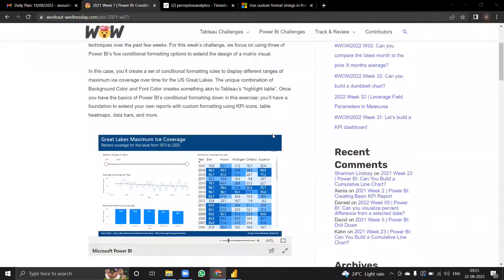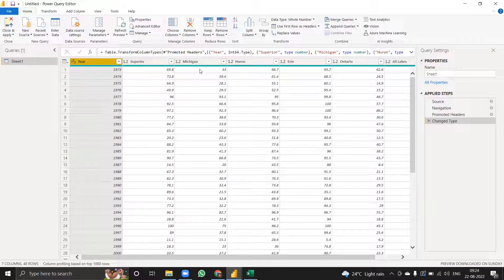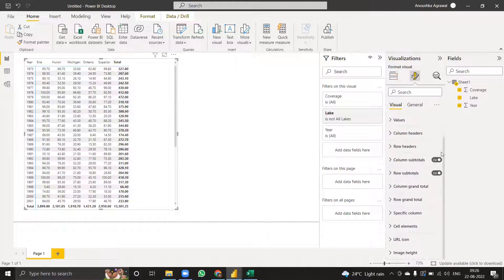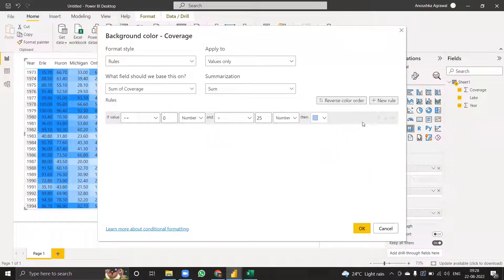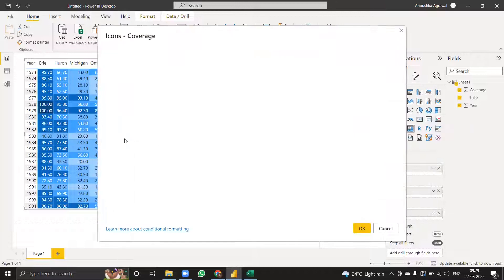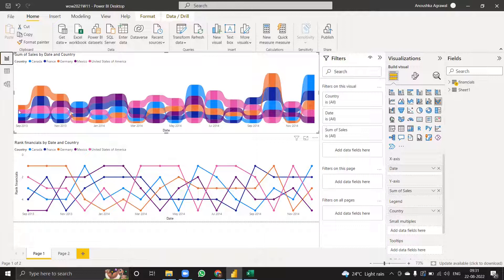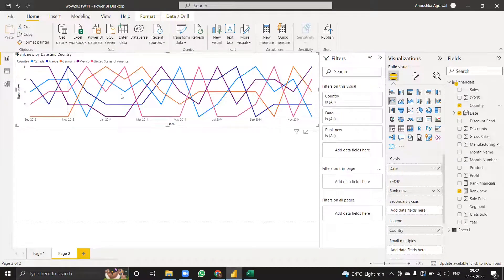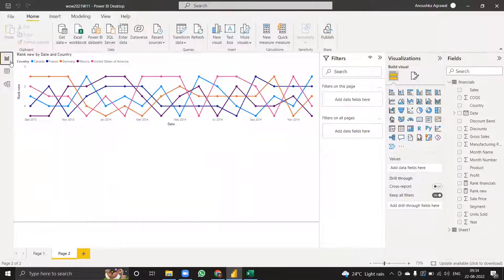Conditional Formatting and Bump Chart